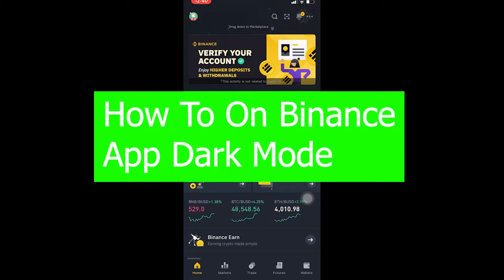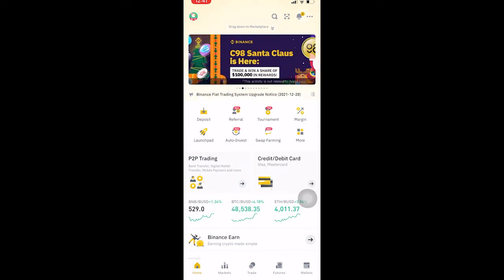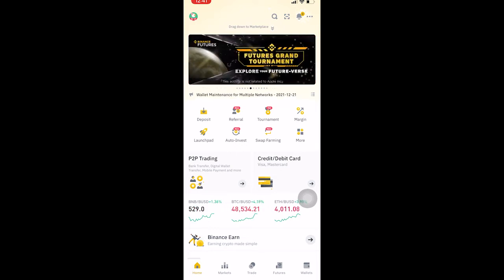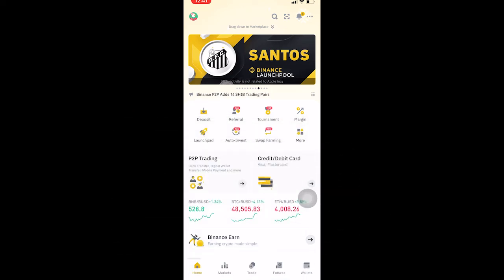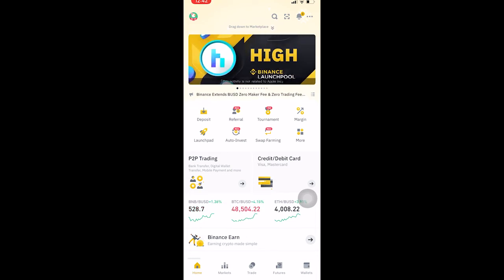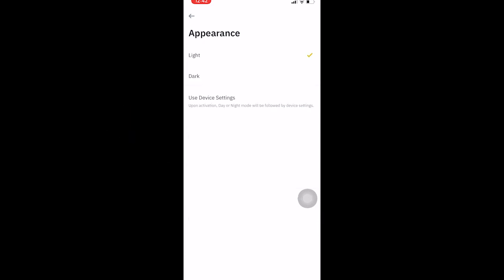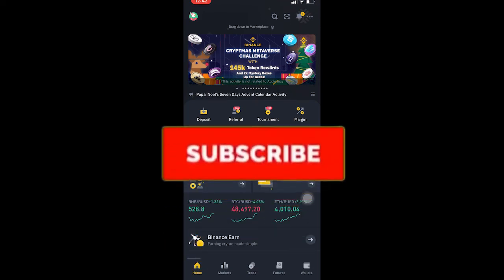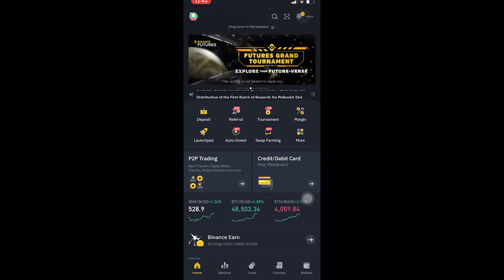How To Enable Dark Mode On Binance App | Binance Dark Mode 2022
This video guides you through the exact steps on How To Enable Dark Mode On Binance App.

CHAPTERS
0:00 - Intro
0:10 - How To Enable Dark Mode On Binance App
1:45 - Outro